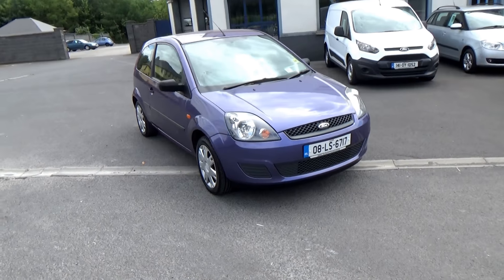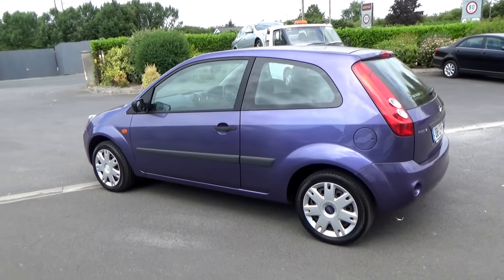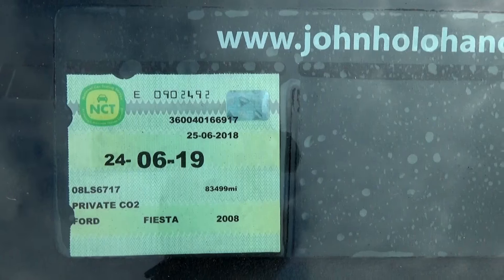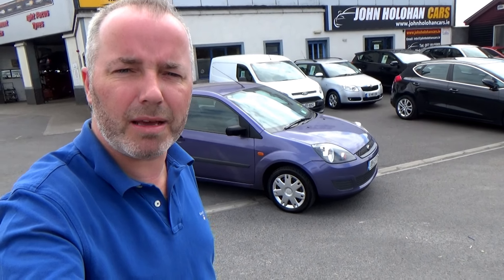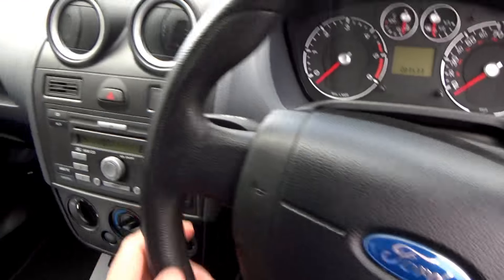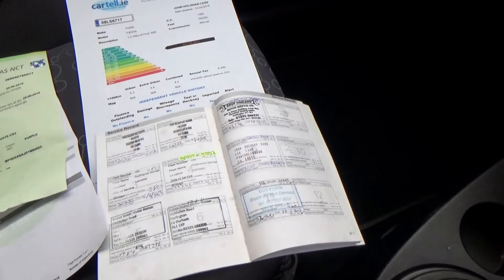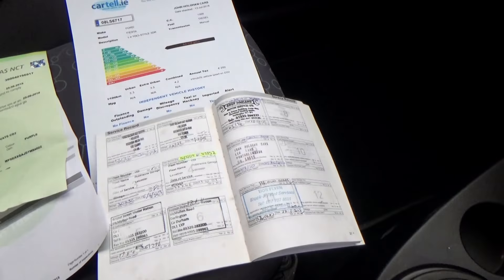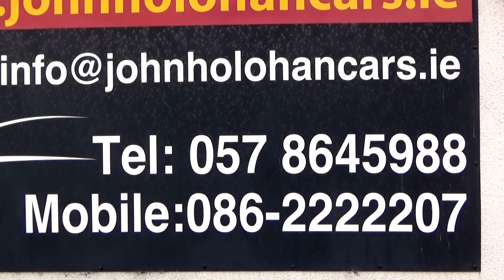Ford Fiesta 1.4 Tdci @ JOHN HOLOHAN CARS